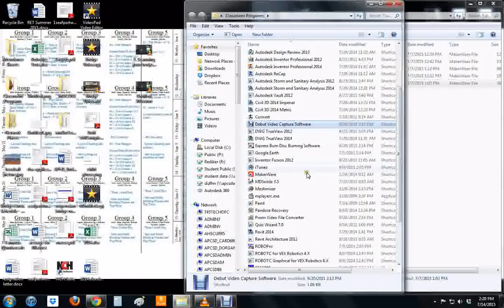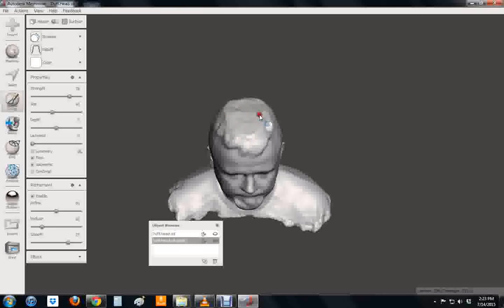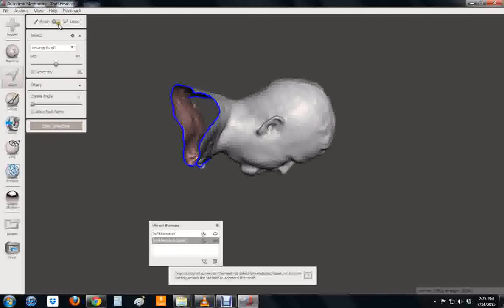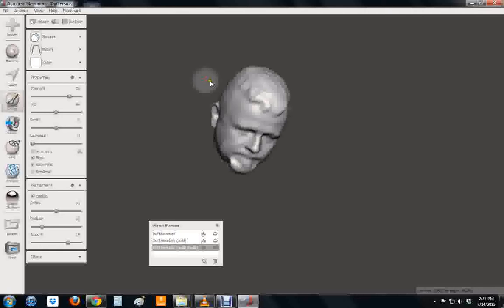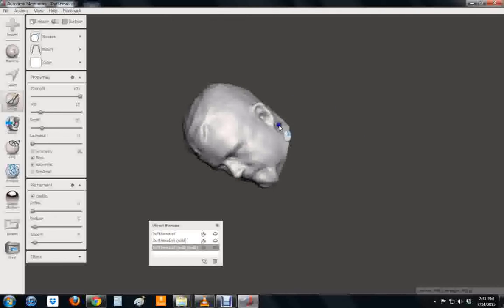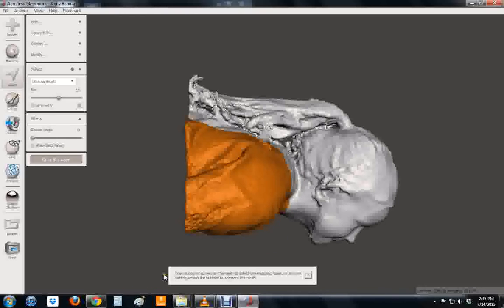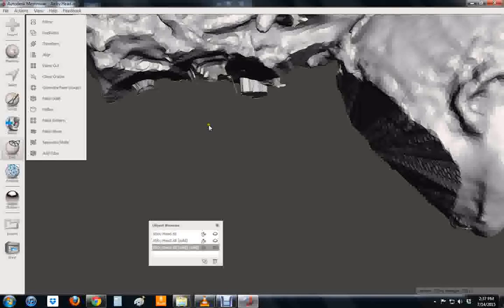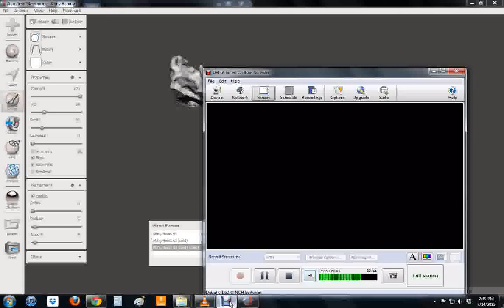4 Processing your head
Overview:
- Open Meshmixer
- Import head .stl
- Fill Depressions
- Select
- Brush tool, delete
- Make Solid
- Sculpt
- Brushes (choose the best one for your issue)
- Cut neck and shoulders off
- Select, Lasso
- Cleanup neck cut
- Sculpt, Flatten
- Smooth abnormalities
- Save as
- File, Export, stl - ASCII (first stl choice)